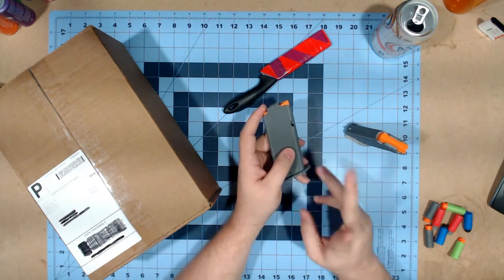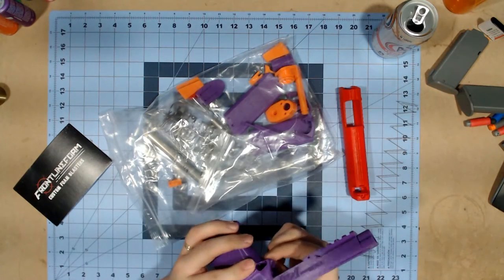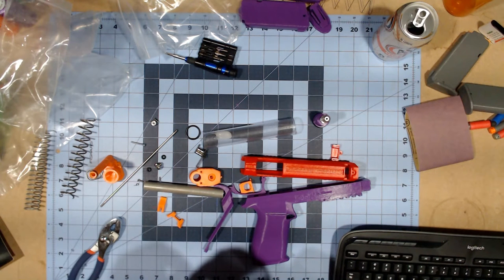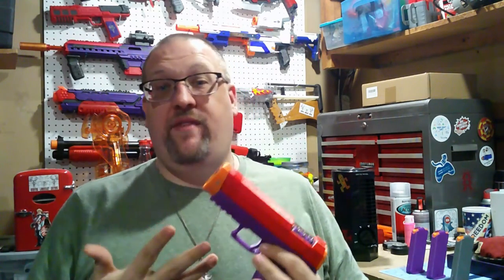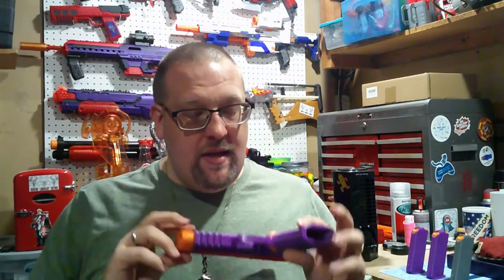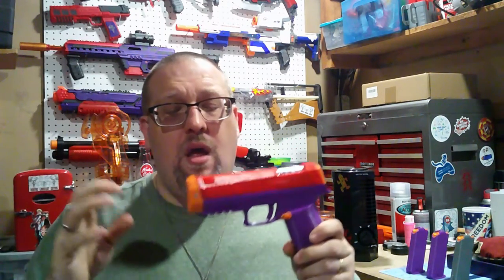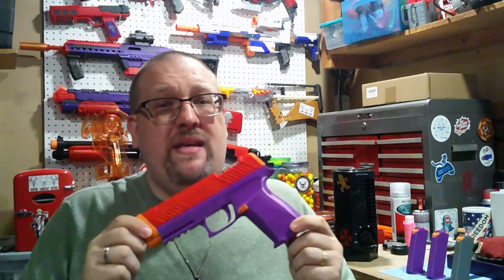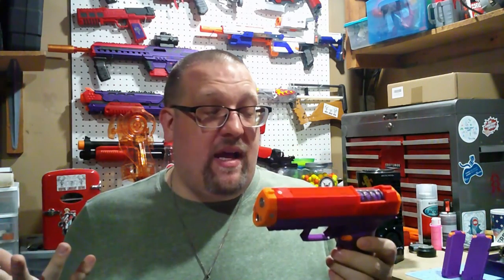The Zinc 2.0 is it worth it?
The new Zinc 2.0 sold by Frontline Foam.  So I go over the parts, build... well kind of, and my thought on it and my experience. Hope you all enjoy it. I did make Chapter marks since this is a long one.

0:00 intro
0:14 Start
1:52 unboxing
9:39 Build montage
14:33 Thoughts on the build
23:12 Thoughts on the blaster
27:45 Final overall experience and Outro